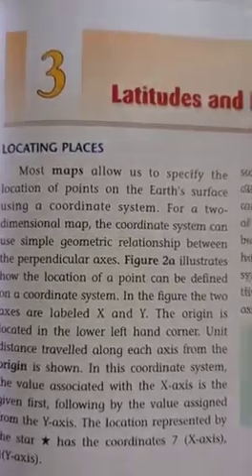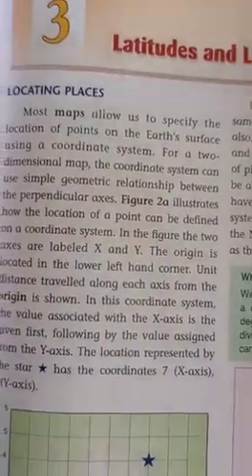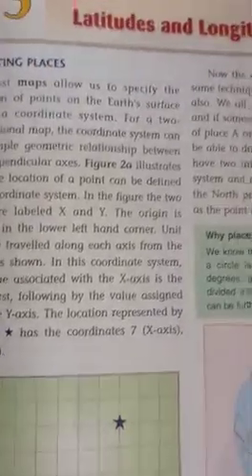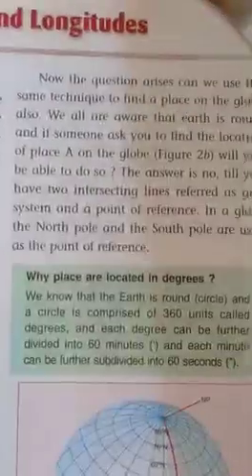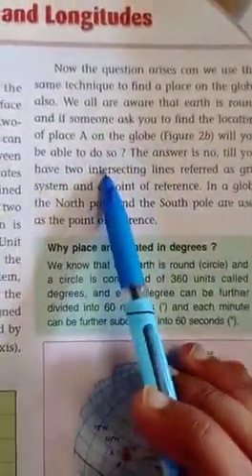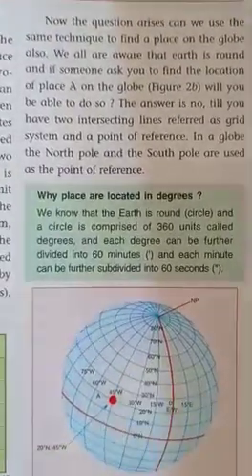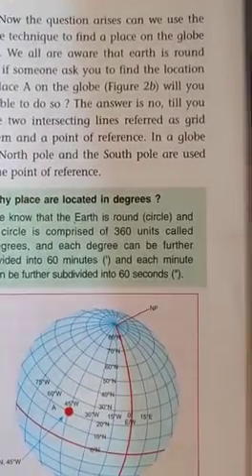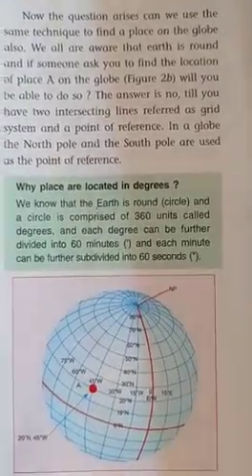CLASS 6TH S.S.T, CH- 3, GEO